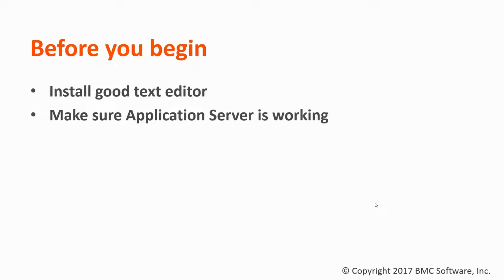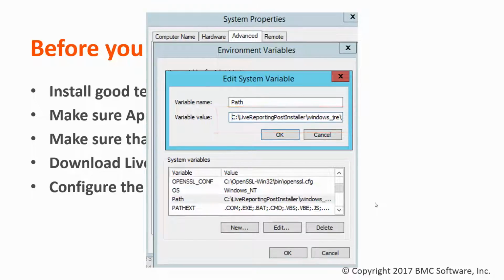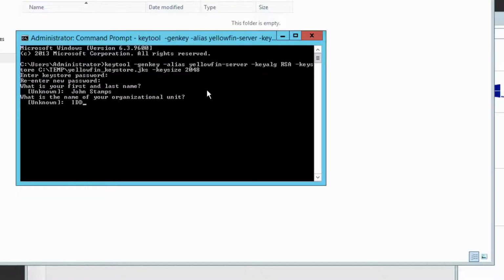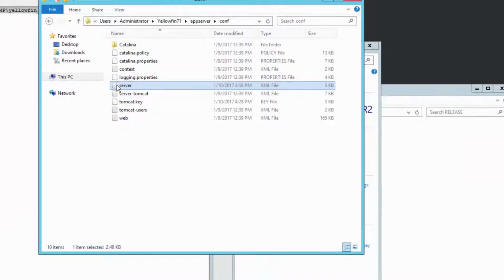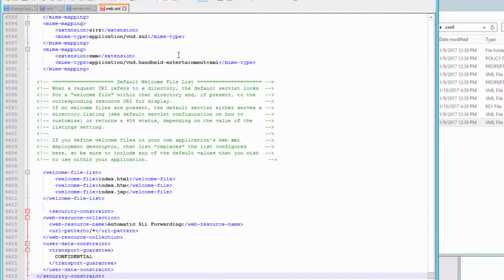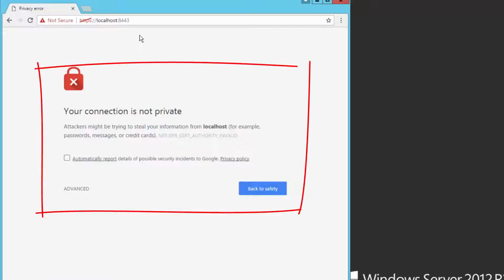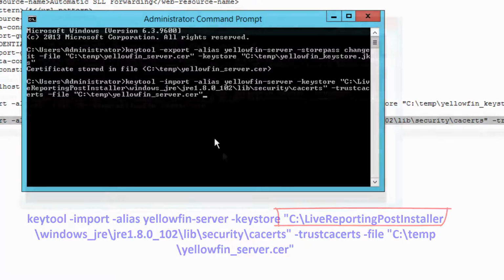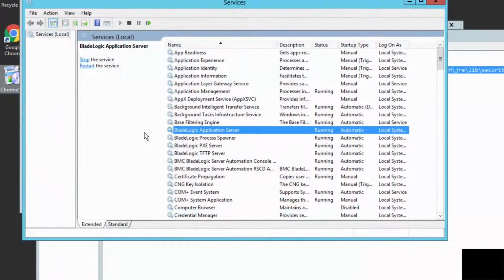BMC Server Automation 8.9 - Enabling HTTPS in Yellowfin on Windows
This video describes how to enable the HTTPS protocol with Yellowfin on the Windows platform.

For more information on this topic, see the BMC Online Documentation Portal